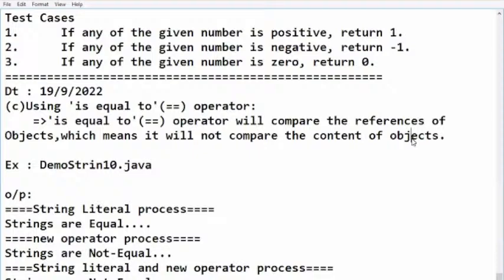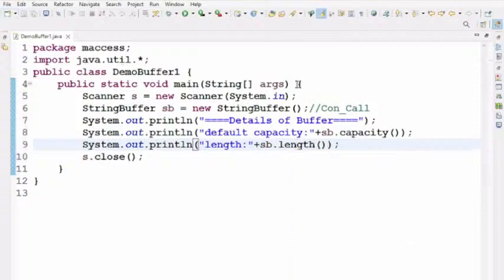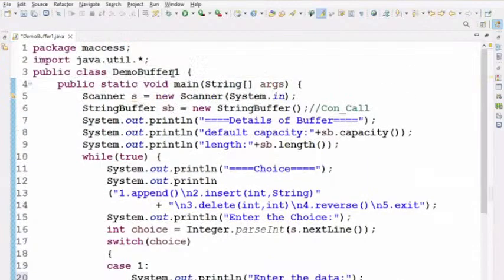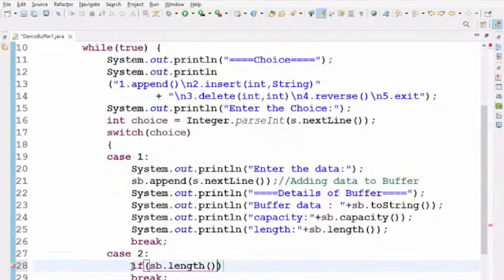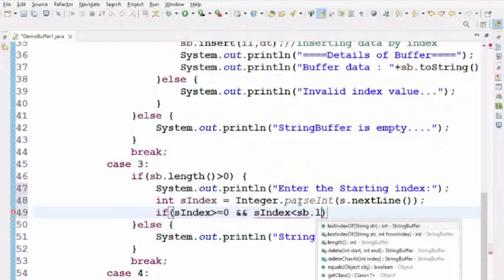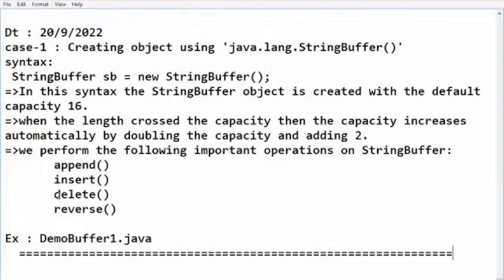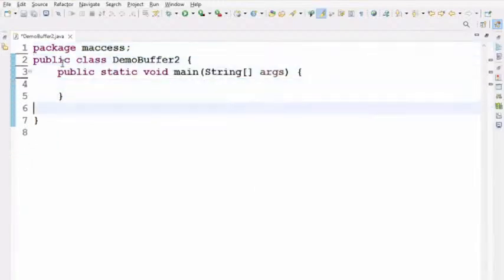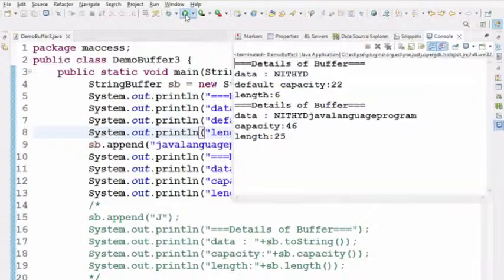Chandrakant Shrivastava's - 20/09/22-JAVA FULL STACK DEVELOPEME(CORE JAVA)